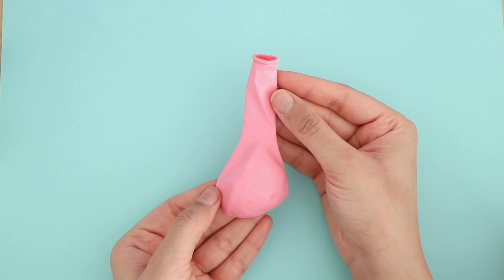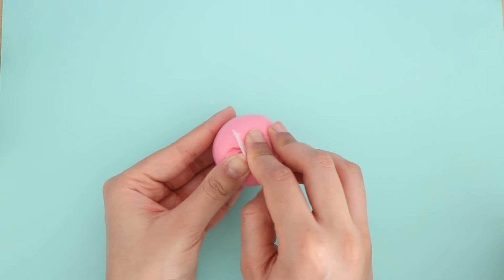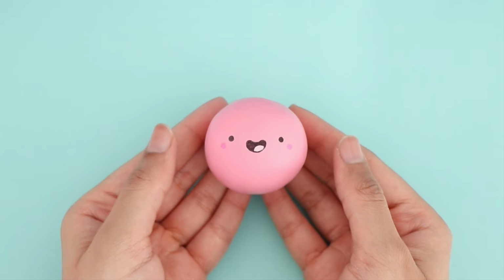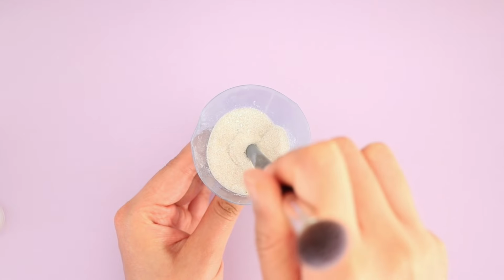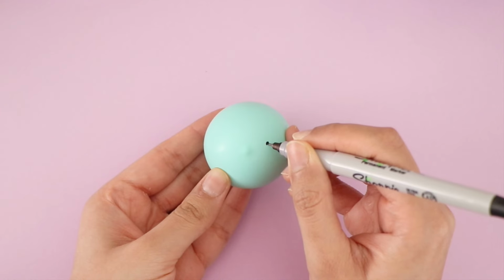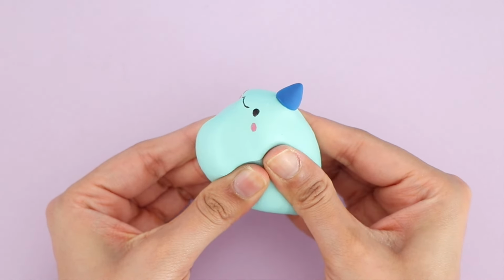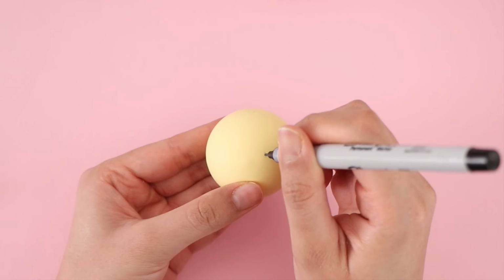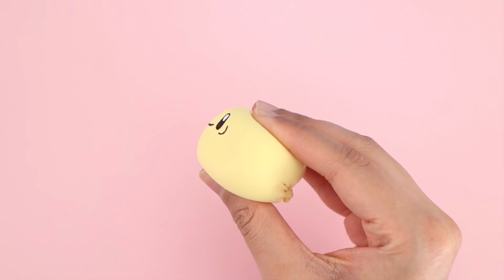DIY Squishy Anti-Stress Balls - Viral TikTok Fidget Toys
Hello everyone! In today's video I'm going to be showing you how to make DIY Squishy Anti-Stress balls. I hope you guys enjoy the video - Nim XO